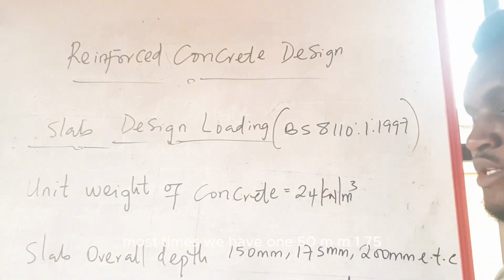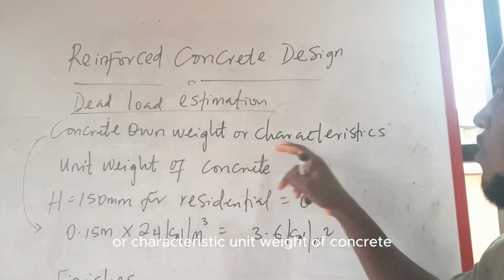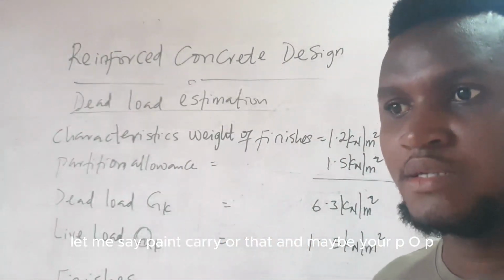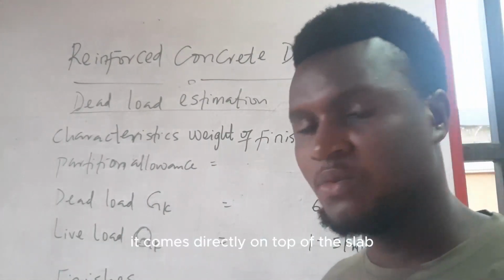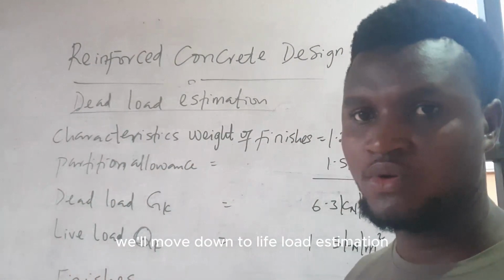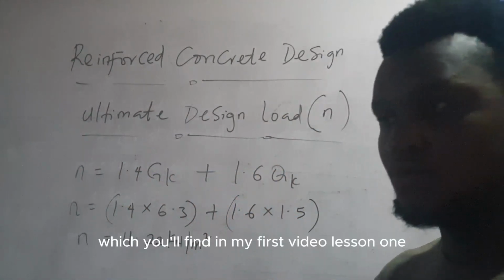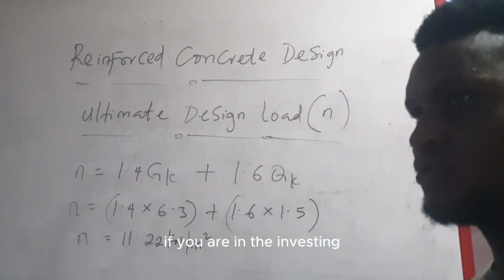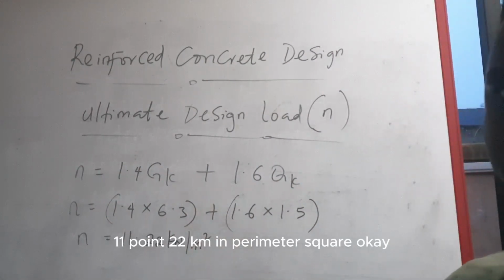SLAB DESIGN LOAD IN REINFORCED CONCRETE DESIGN LESSON 2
SLAB DESIGN LOAD, ULTIMATE SLAB DESIGN LOAD, LIVE LOAD, DEAD LOAD, REINFORCED CCONCRETE DESIGN STRUCTURE, PARTIAL FACTOR OF SAFETY BS8810 PART 1: 1997